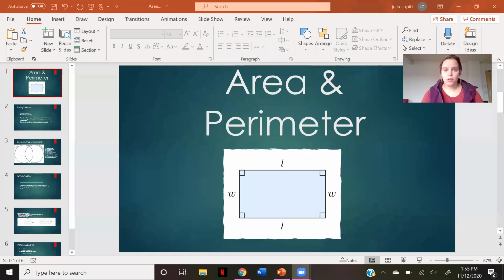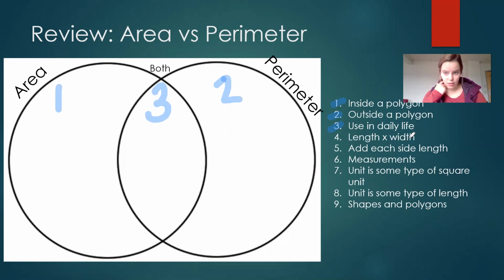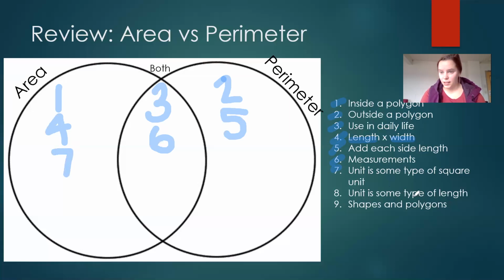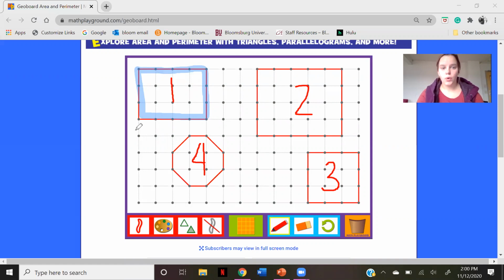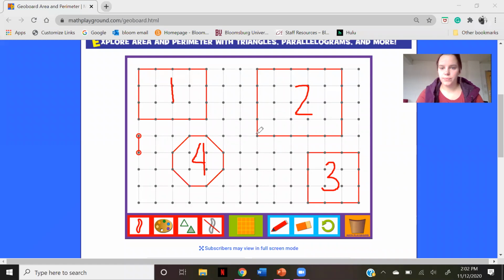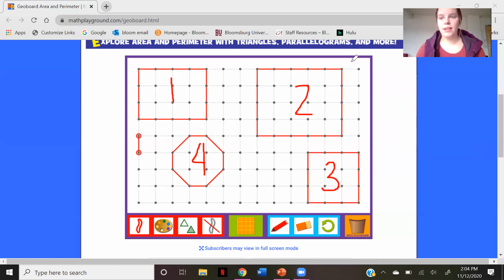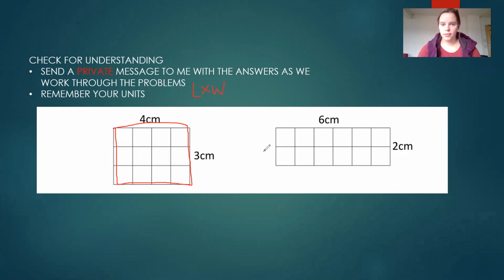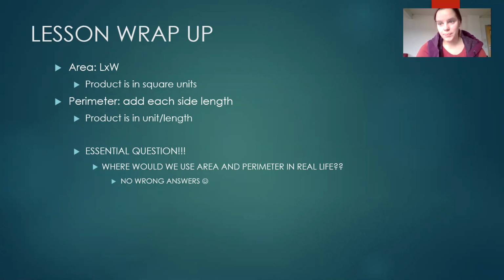Area and Perimeter Lesson